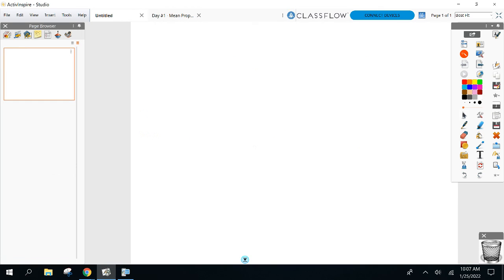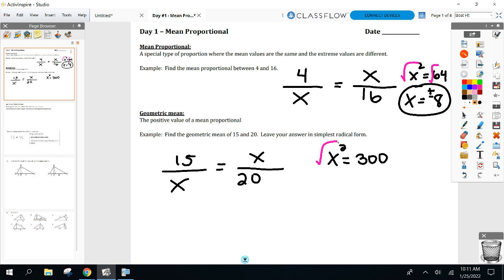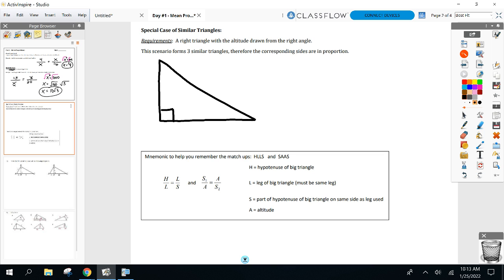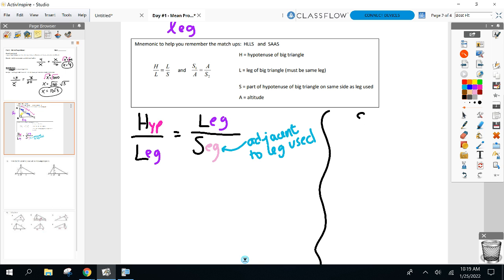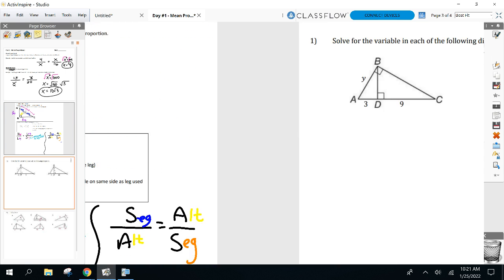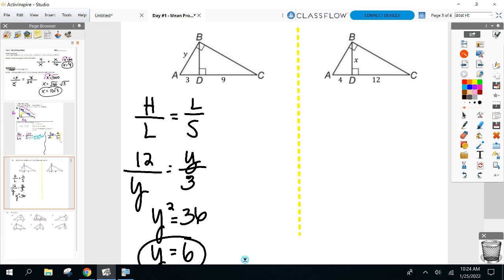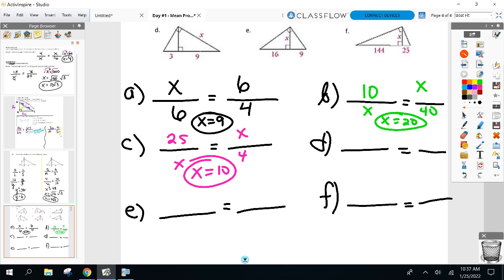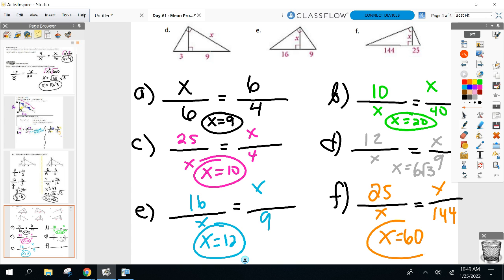Geometry AB January 25th - Unit 8 Day 1 - Mean Proportional